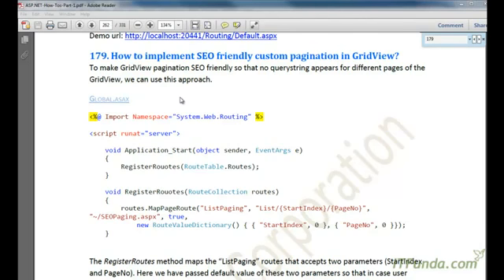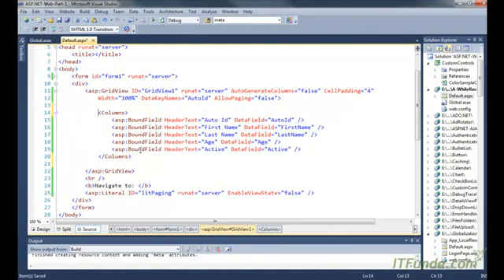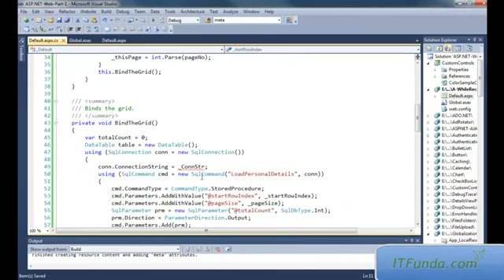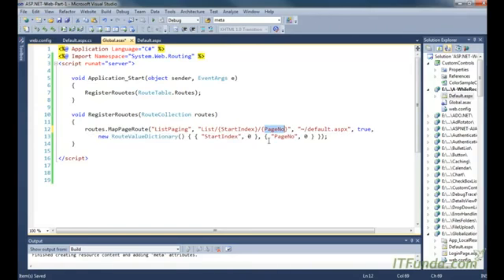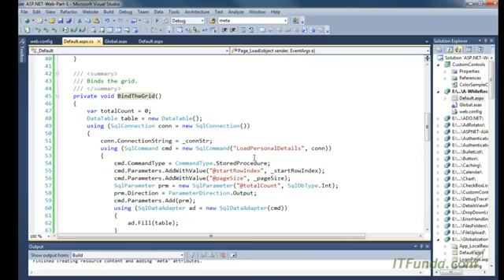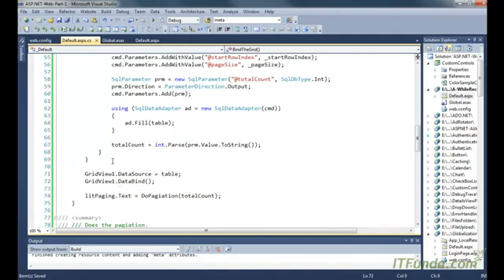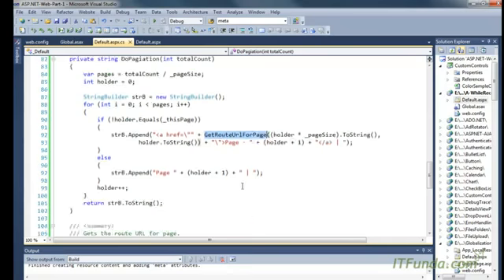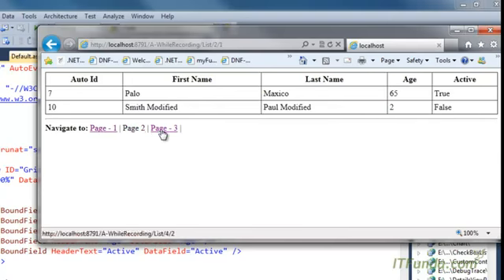Video How to make SEO friendly pagination for GridView fundooVideo com